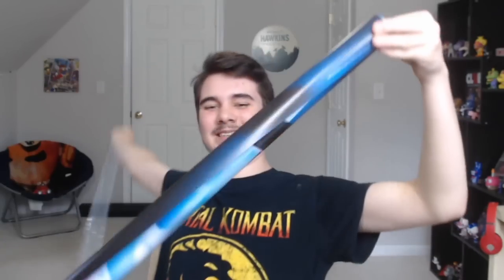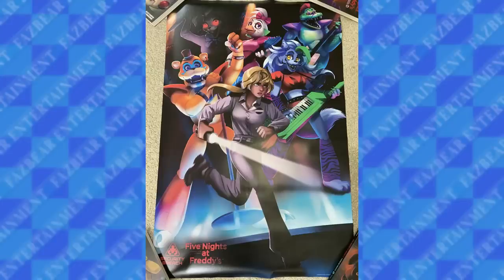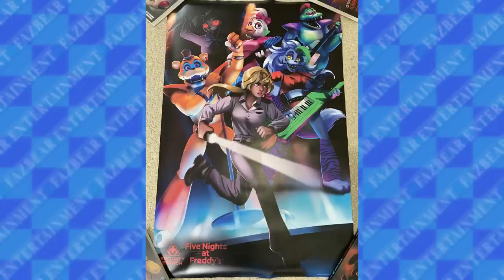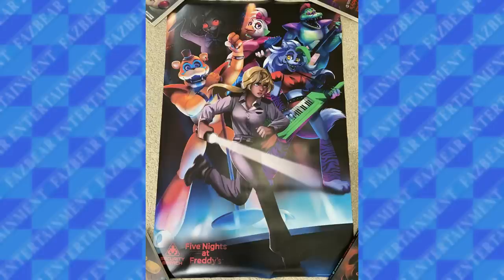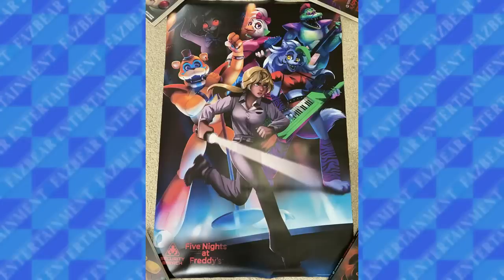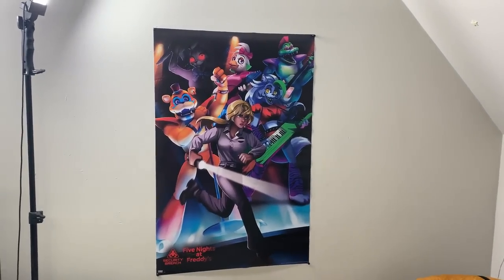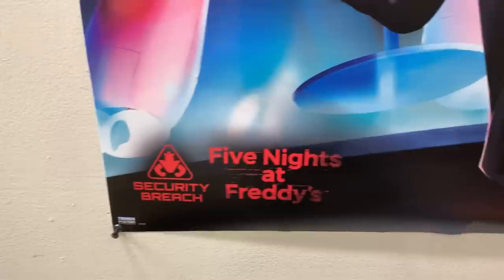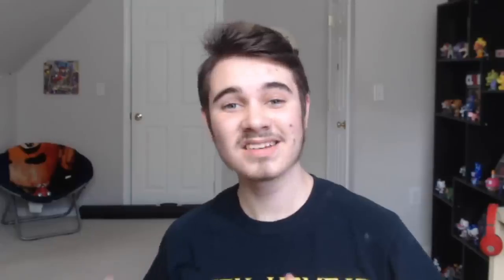FNAF: SECURITY BREACH TRENDS POSTER!! - Unboxing and Review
The OFFICIAL FIVE NIGHTS AT FREDDY'S: SECURITY BREACH poster by TRENDS has been RELEASED!!